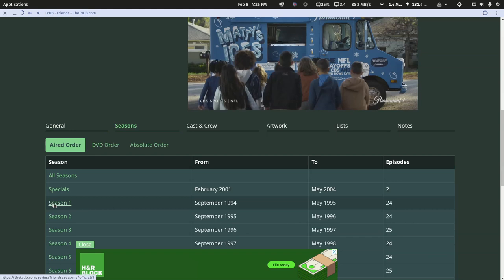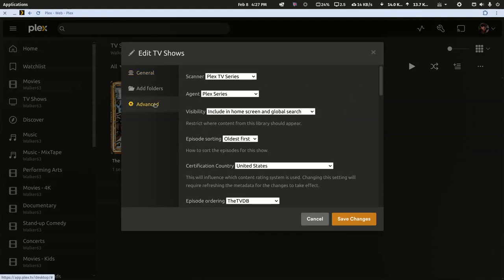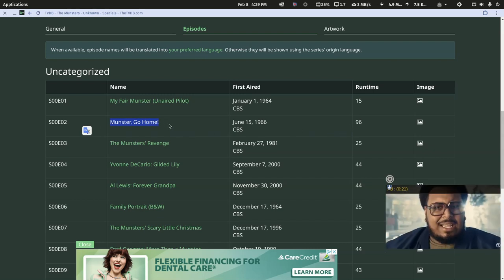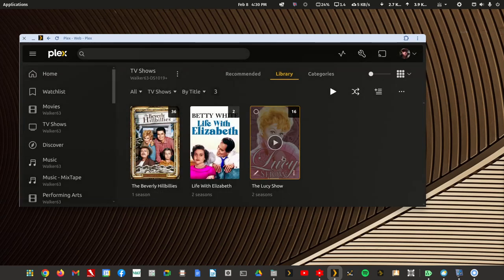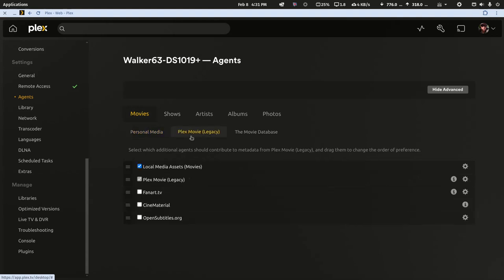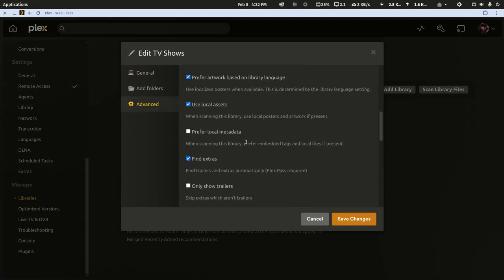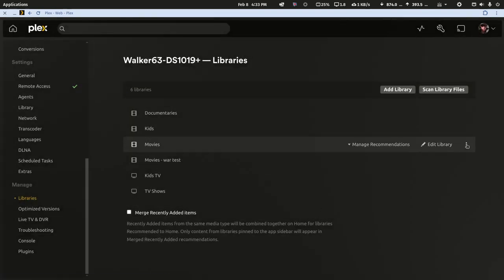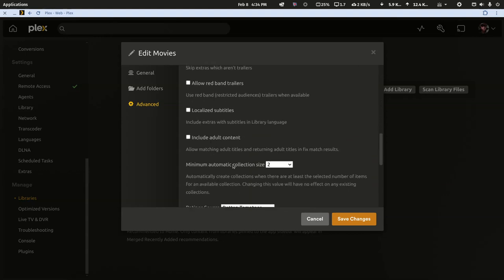Episode artwork metadata for Steven New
Replacement video due to bad audio in the original.